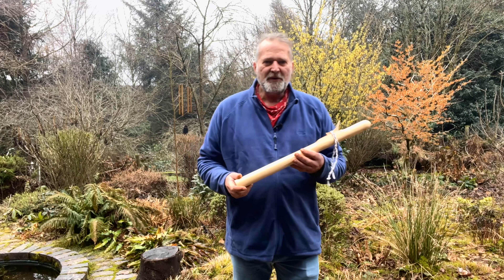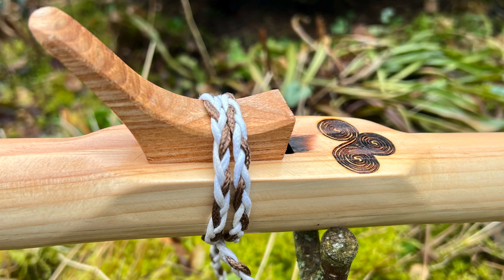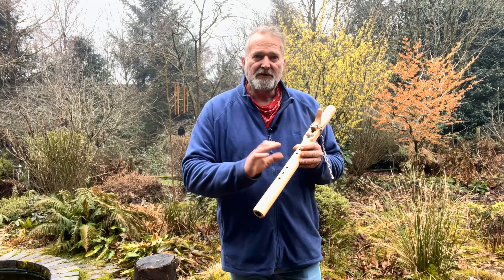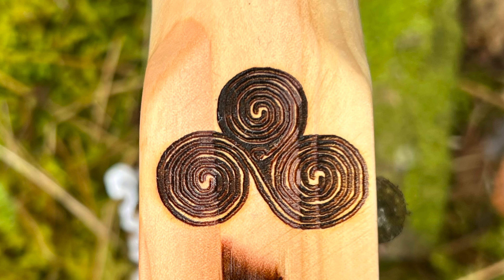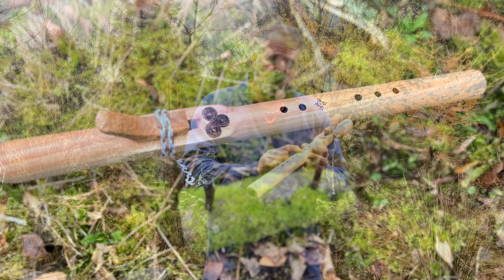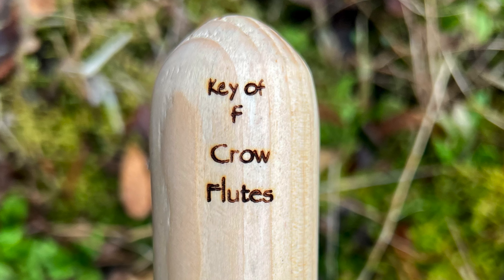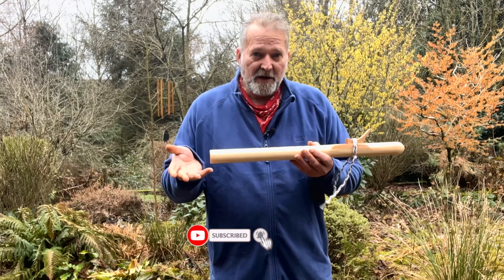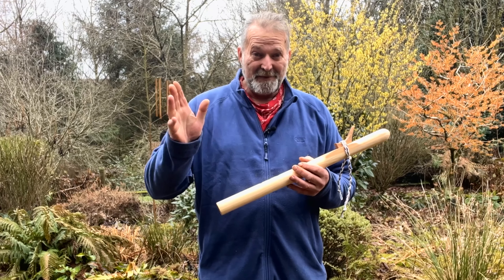Larch triskel Design flute sound demo